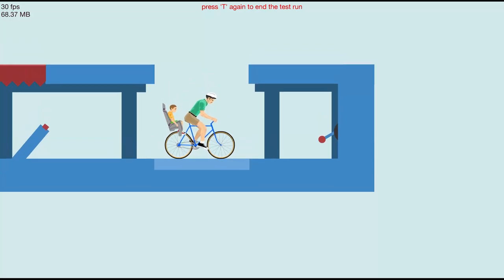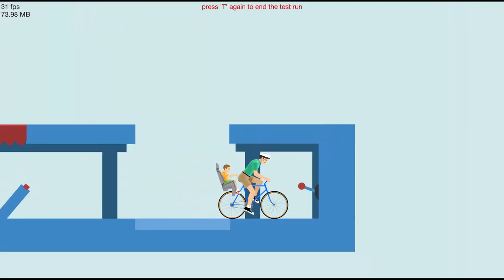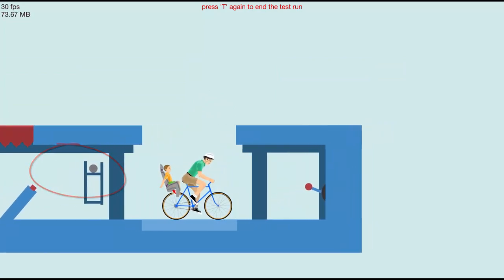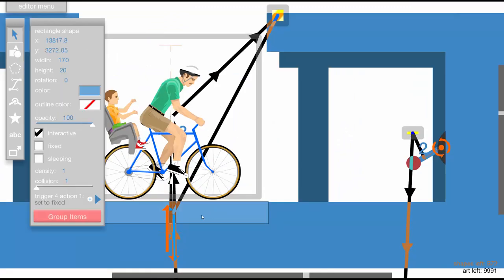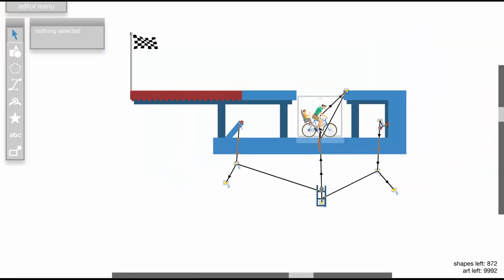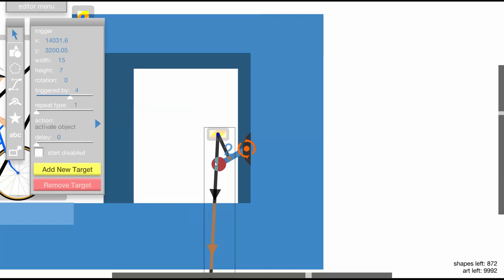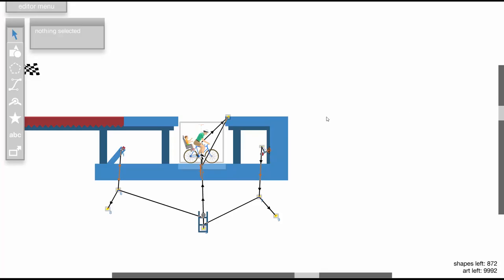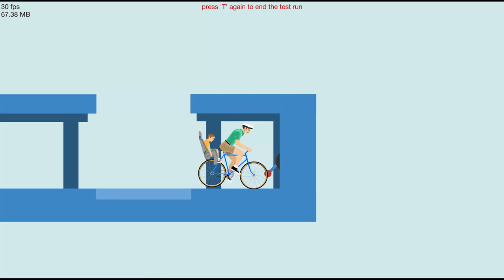Happy Wheels Comment Tutorial #1 - The AND logic gate mechanic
Here's a free AND logic gate to use in Happy Wheels!
Please give credit to my channel if you use it.
Hope this tutorial helped! Make sure to send me a comment if you have a question :)